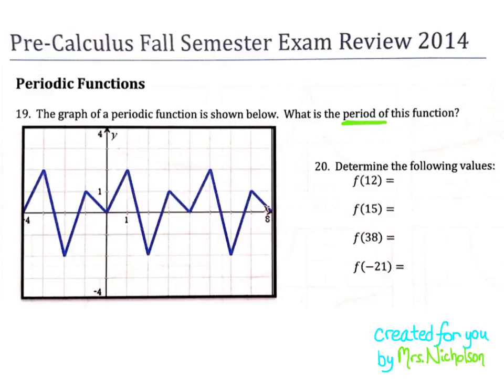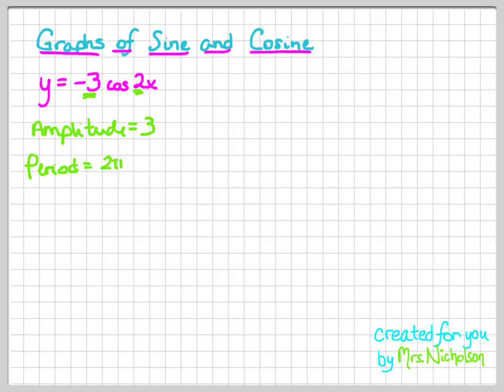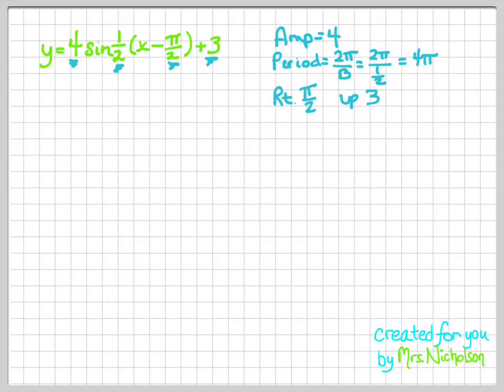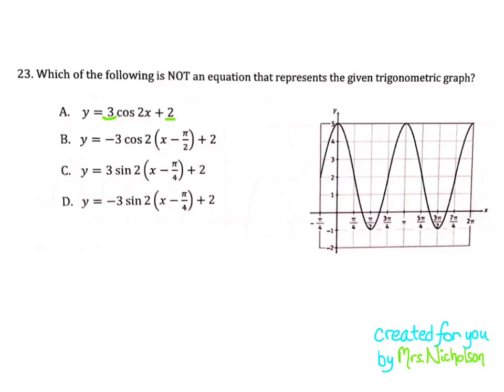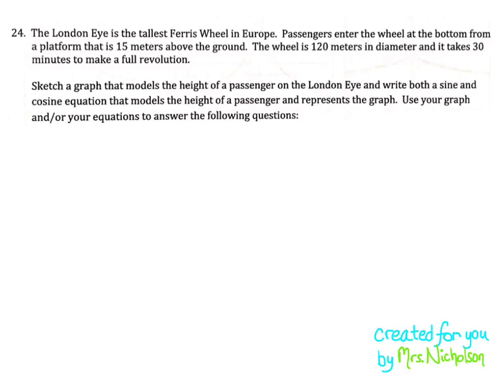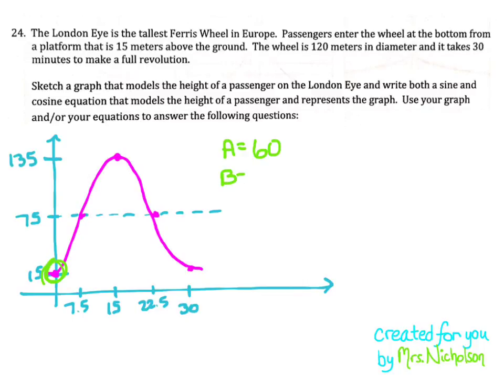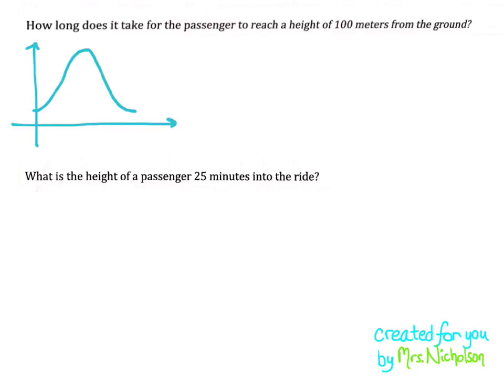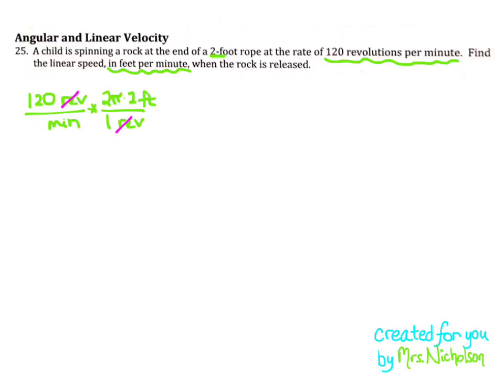Exam Review: Periodic Functions, Graphs of Sine & Cosine, Angular & Linear Velocity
This video was created for students in Mrs. Nicholson's Pre-Calculus class at North Side High School.  The video reviews periodic functions, how to graph sine and cosine functions, periodic functions in the real world, and angular and linear velocity.